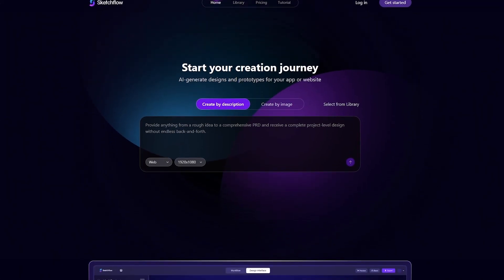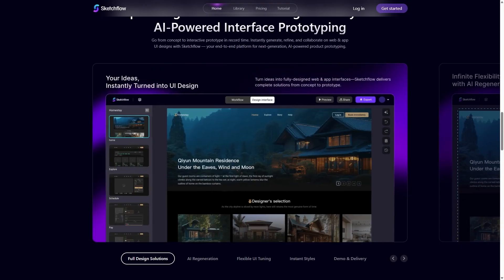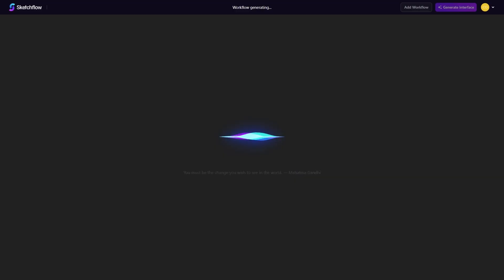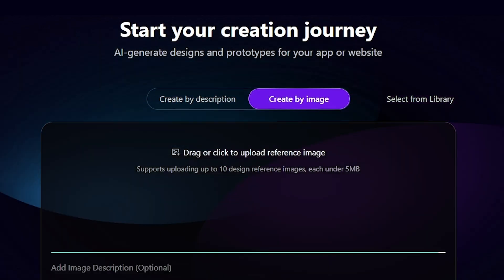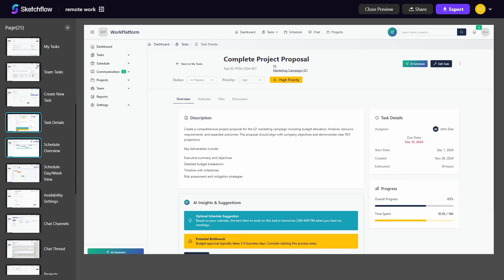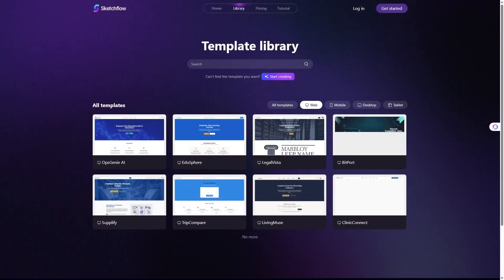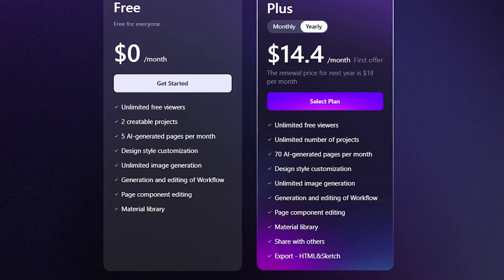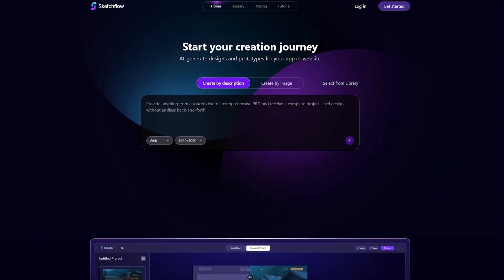Sketchflow Review 2025 – The BEST AI Tool for Website & App Design (Full Tutorial + Demo)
👉 This is a quick access link to Sketchflow.ai. Click here to try it

Tired of wasting hours designing wireframes and prototypes manually? 🚀
Meet Sketchflow — the AI design platform that turns your ideas into complete, interactive web or app prototypes in minutes!

In this Sketchflow Review 2025, we explore:
✅ How Sketchflow builds full multi-page projects instantly
✅ The Blueprint & Snapshot methods explained step-by-step
✅ Real-time AI editing, prototyping, and collaboration features
✅ Why Sketchflow stands out vs. other AI design tools
✅ Pricing breakdown and the best plan for creators & teams